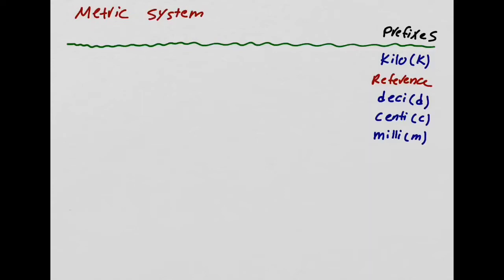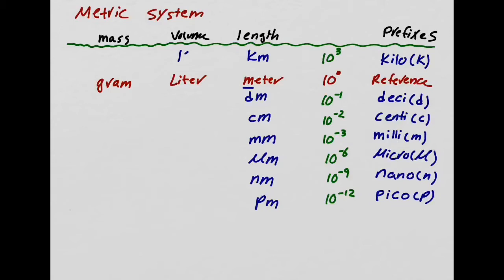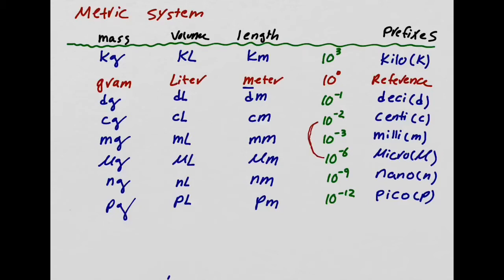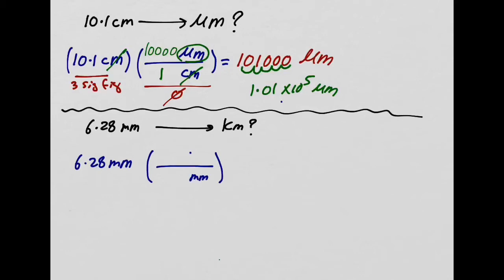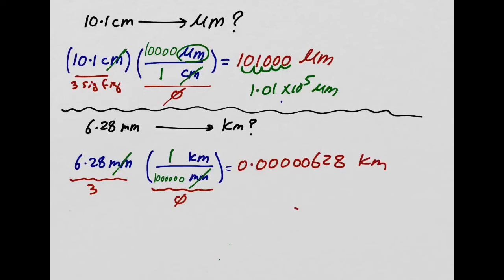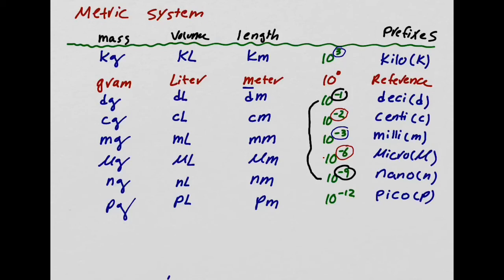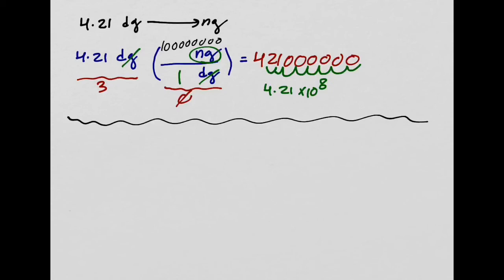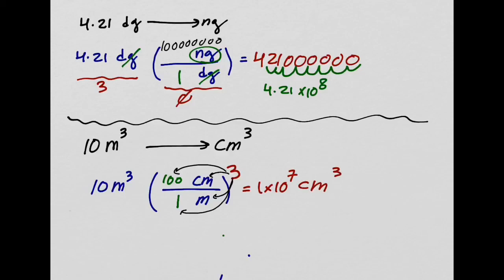Chem 1A-Lec 4-Metric Unit Conversion